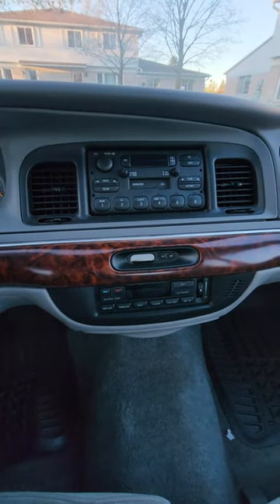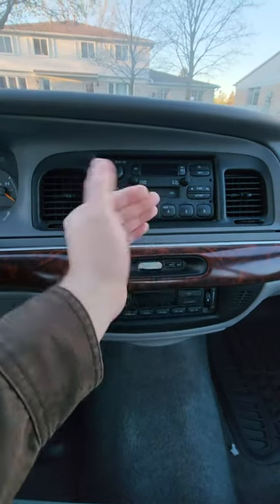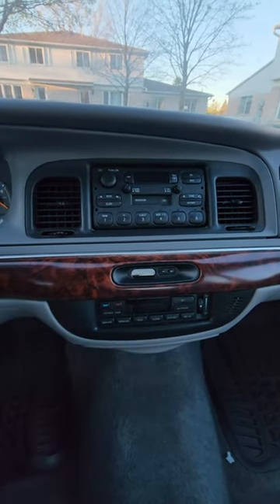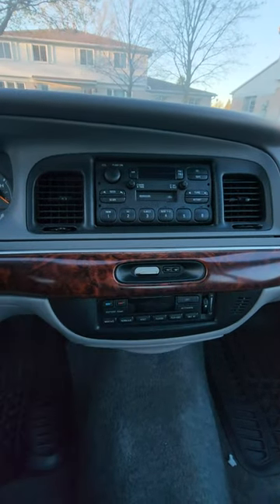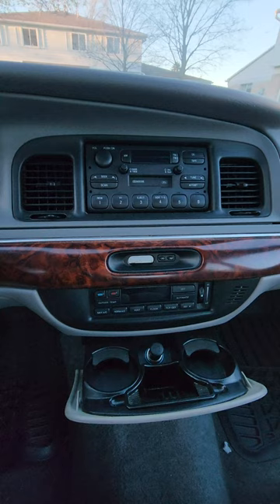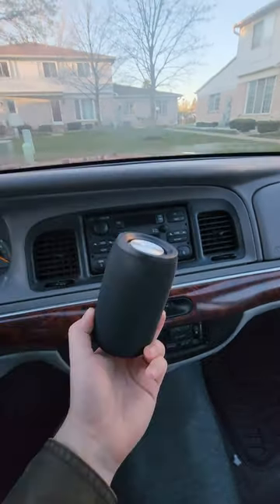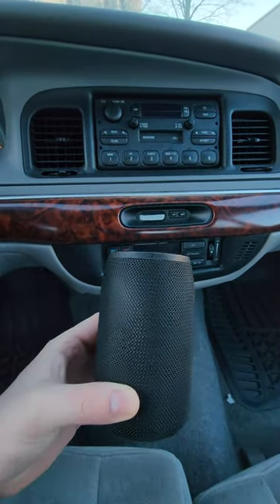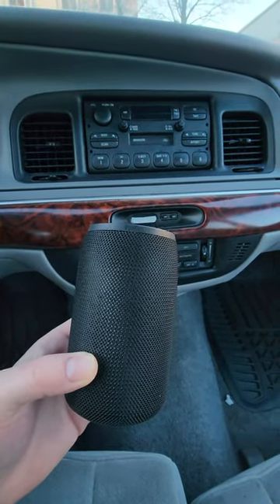Upgrade Your Car's Audio On The Cheap!!!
Let It Rip 2003 Jeep Grand Cherokee V8
Try To Guess The Vehicle???
2003 Jeep Grand Cherokee V8 4x4
The 2024 Honda Ridgeline TrailSport!
Let It Rip 2005 Ford Escape 3.0L V6
Try To Guess The Car???
Lets Play A Game Guess The Car???
Do You Remember Glove Box Buttons???
Can You Guess The Car??
Can You Guess The Vehicle?
Which Wheels Do You Like Better?